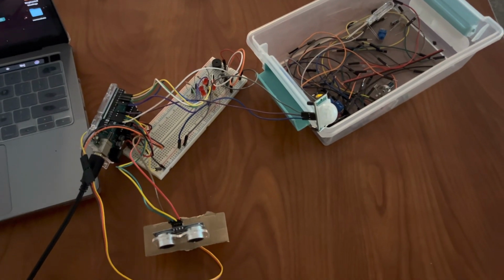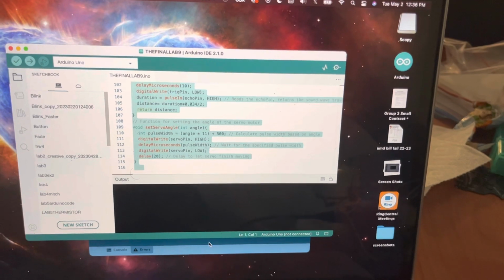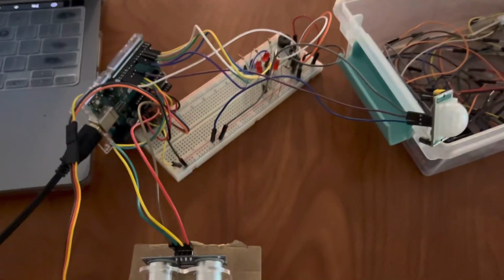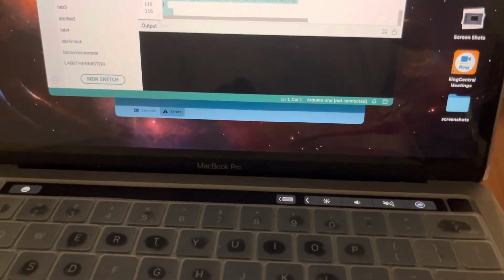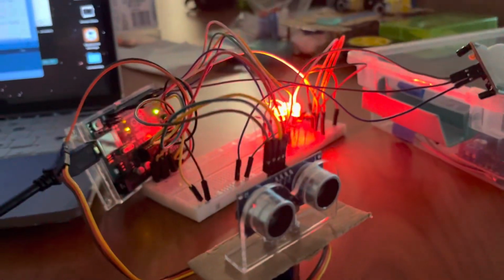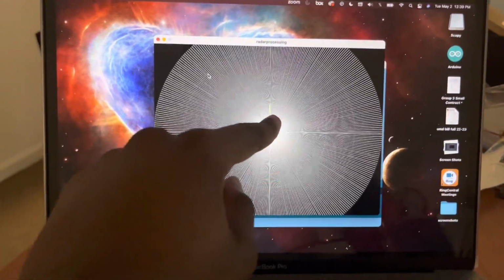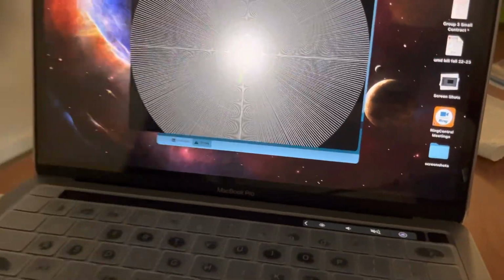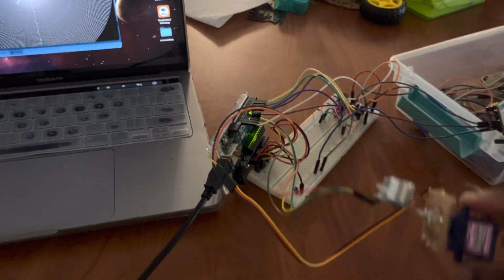Lab 9 ENME351